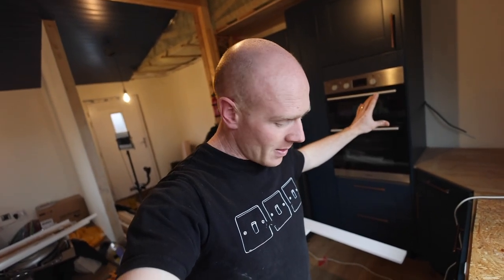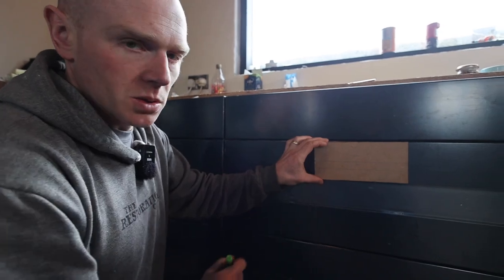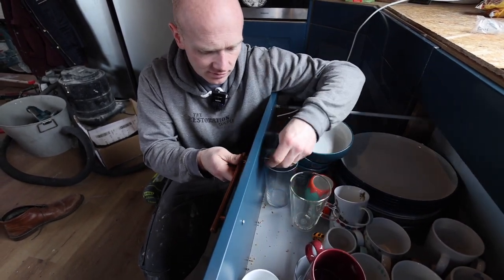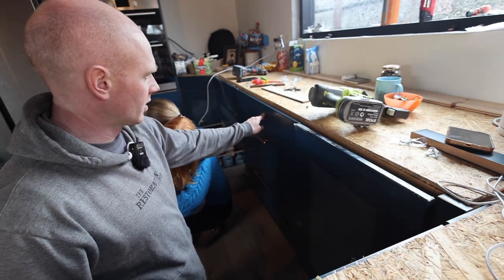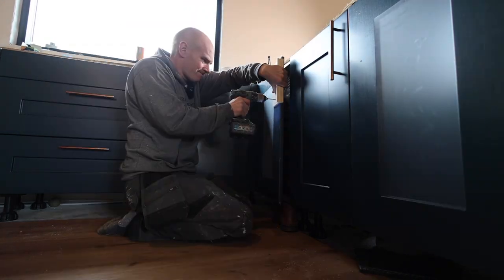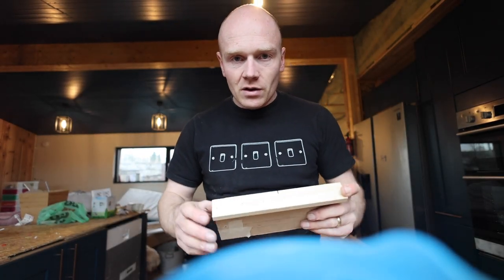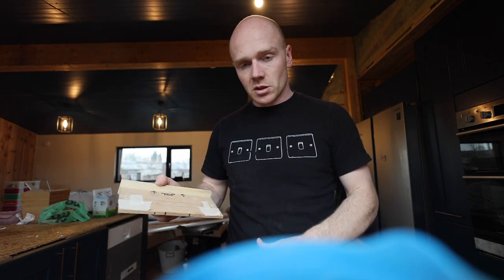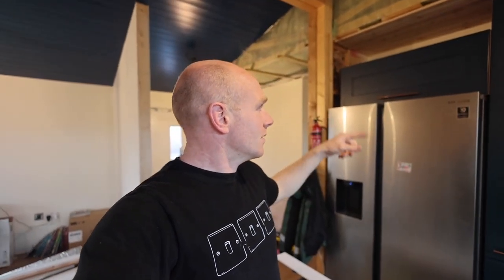FITTING CABINET HANDLES - Simple DIY JIG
Getting handles and knobs fitted to your cabinets... it's a high stake game!  Fortunately with a bit of planning and a handy jig you can get it right every time, (almost).

ISOtunes Bluetooth Hearing Protection (Save 10% with code TRC10)

Laser Distance Meter
Hitachi Nailer
Bosch Impact
Bosch Combi
Swanson Metric Speed Square
Framers Square
Framing Chisel
Bosch Circ Saw
Stanley Tapes
Chalk Line